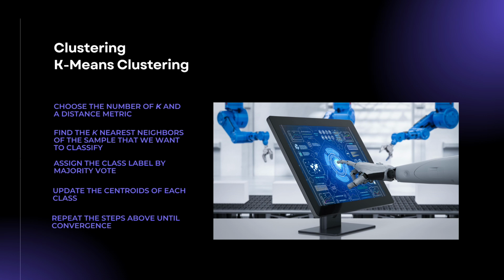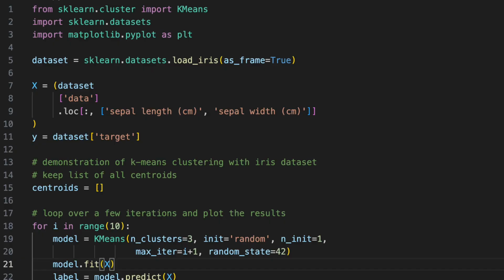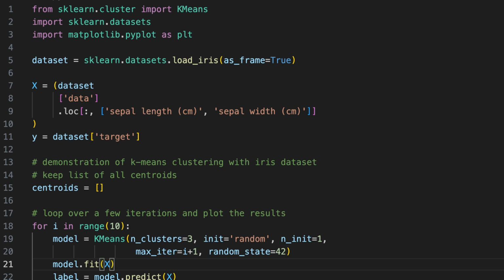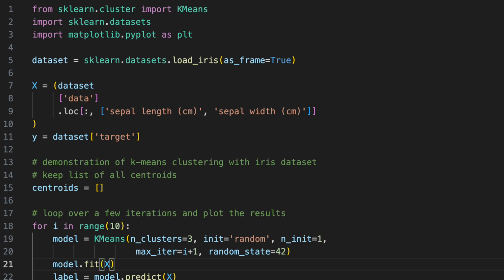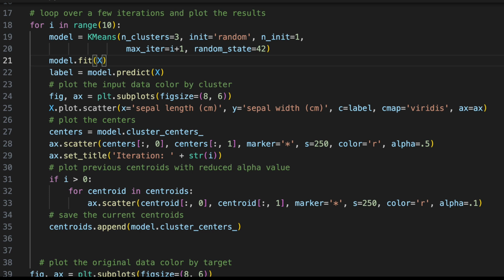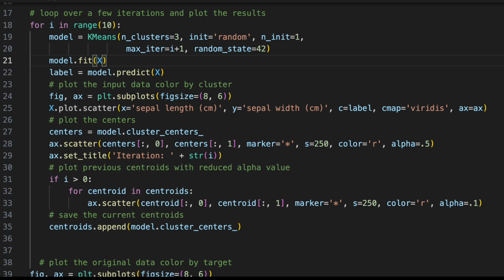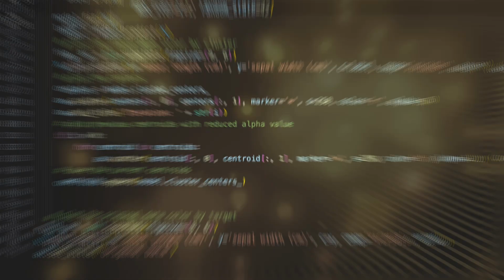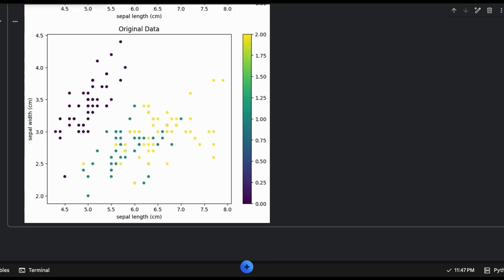Machine Learning Algorithms - Part1 - K Means Clustering